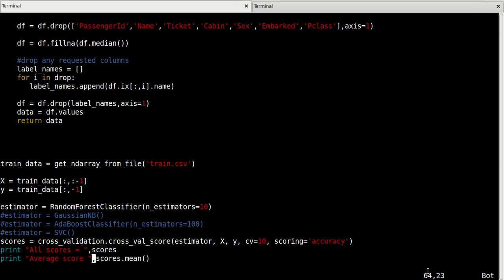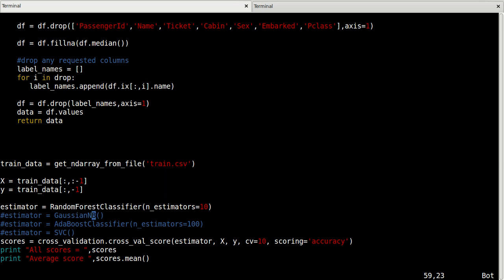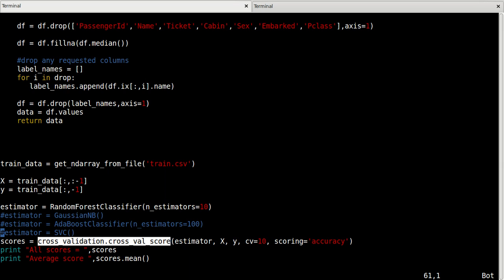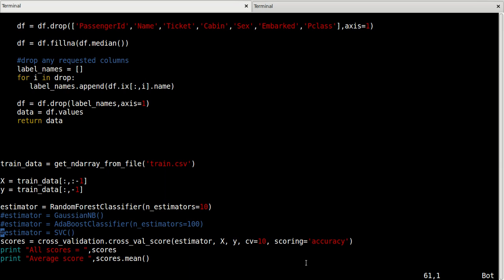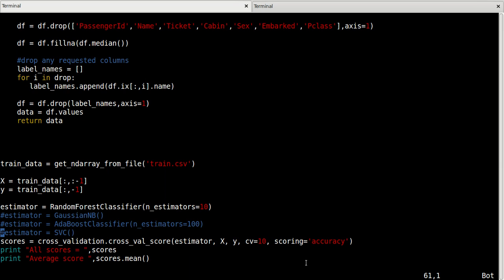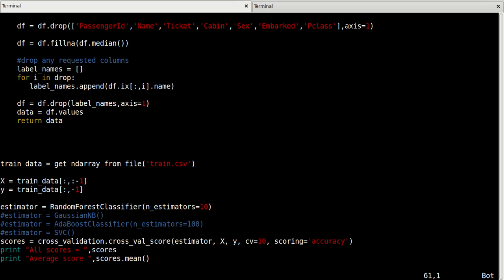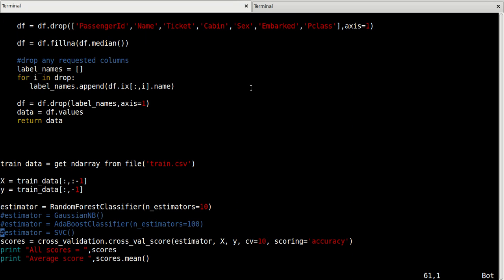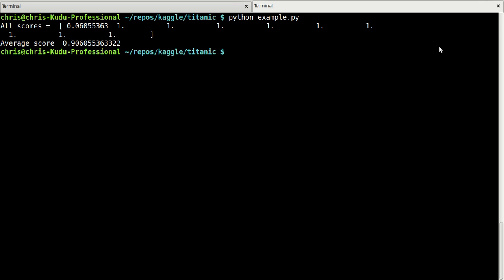Cross Validation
Attribution